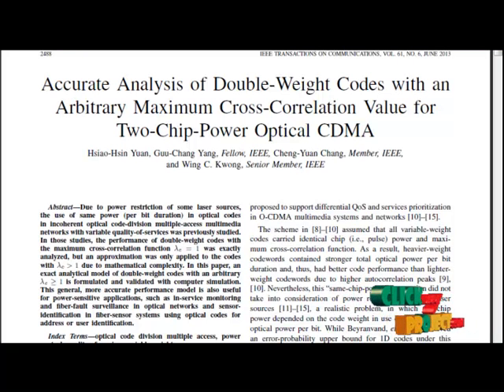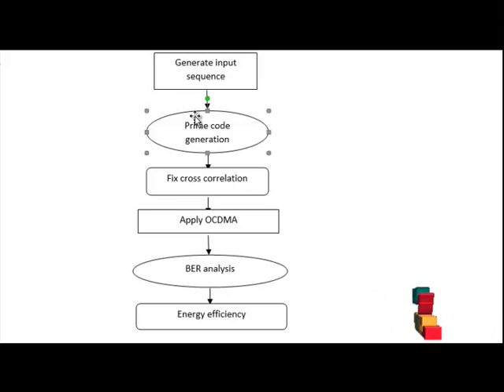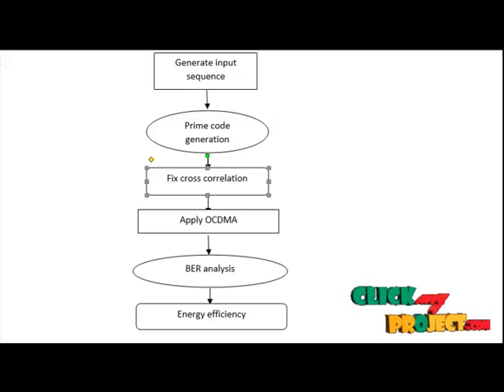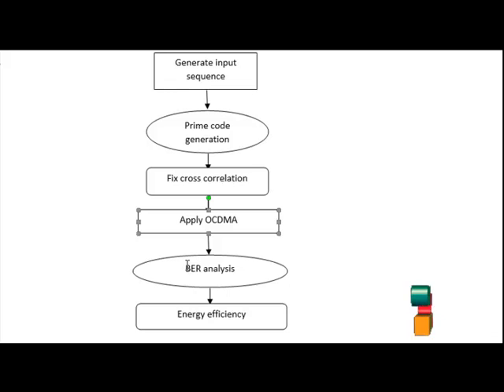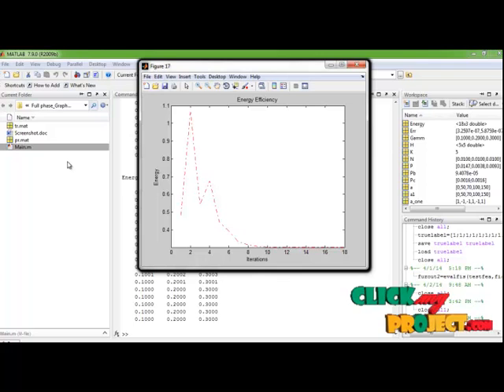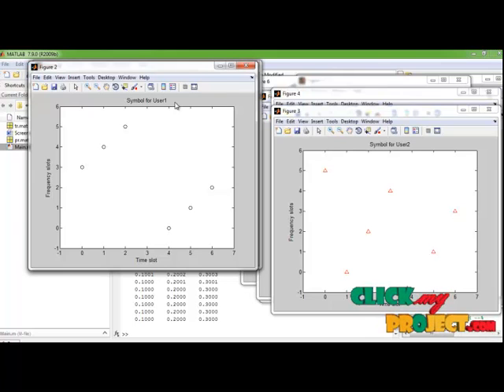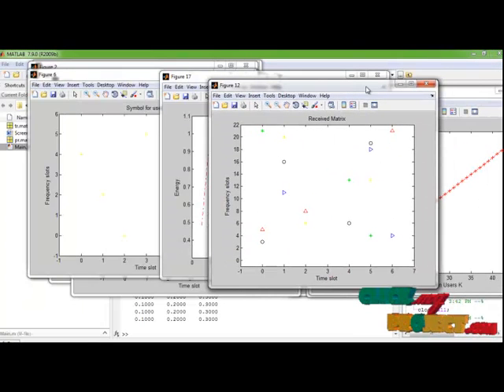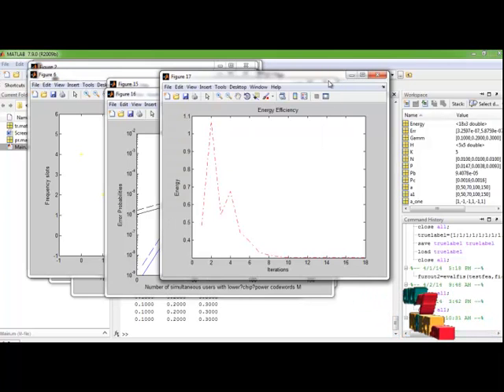Final Year Projects | An Adaptive Receiver Design for OFDM Systems Using Conjugate Transmission